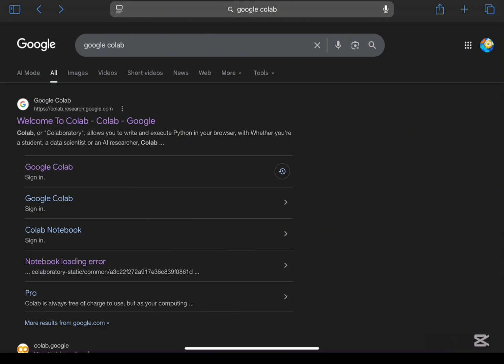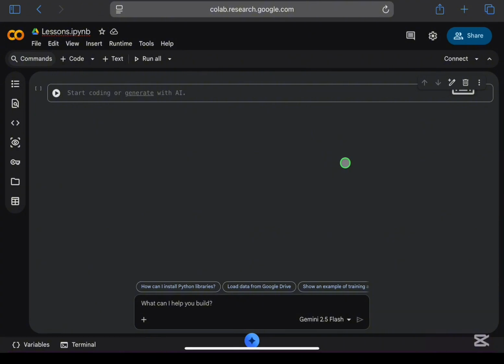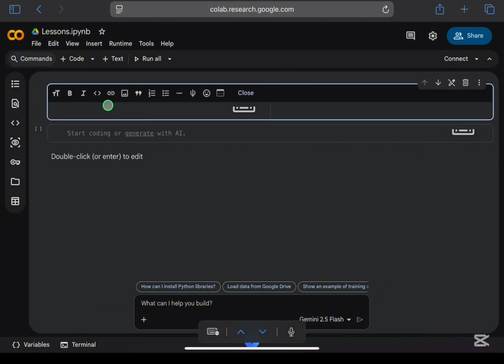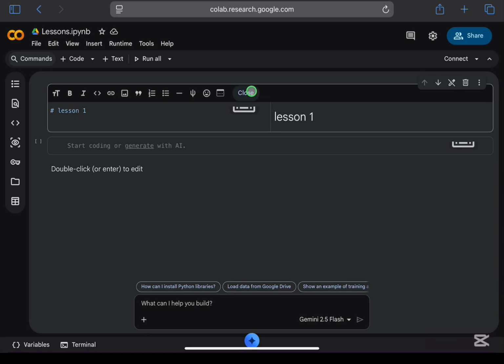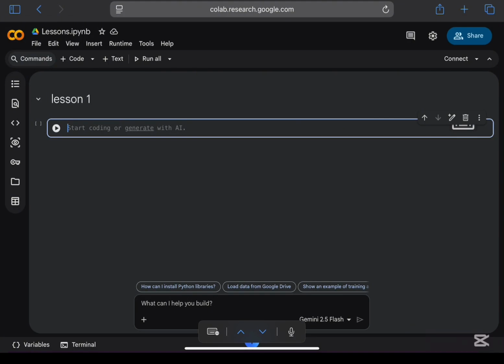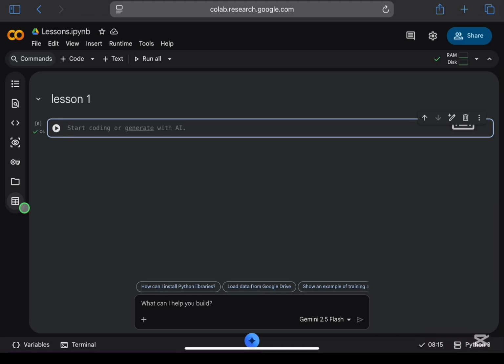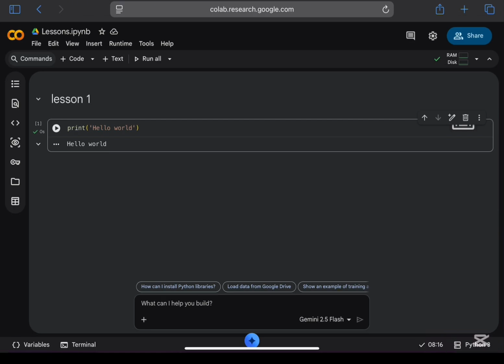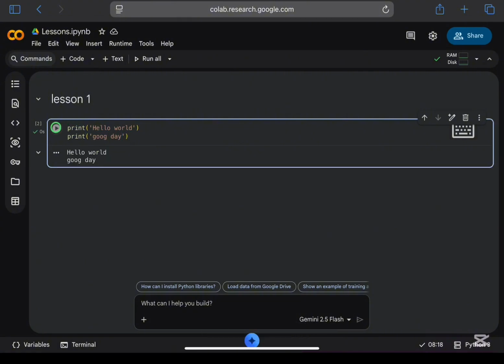W1 first python code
Python basics intro
Hello world